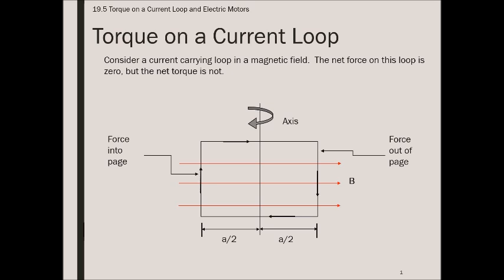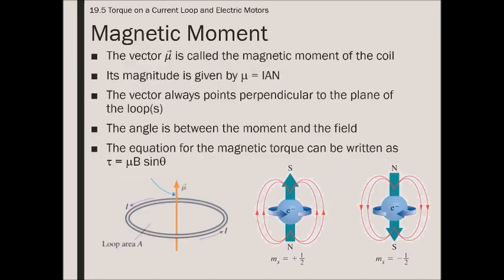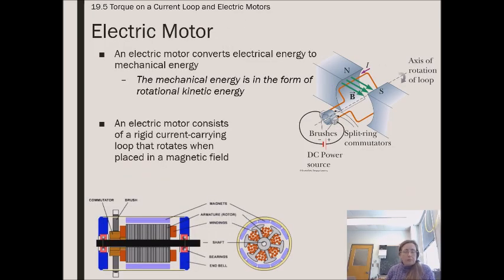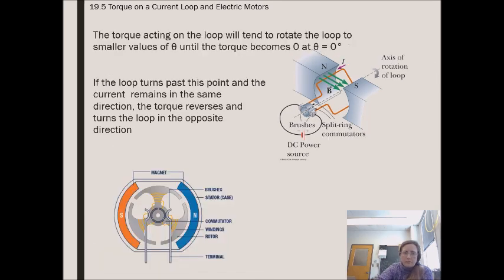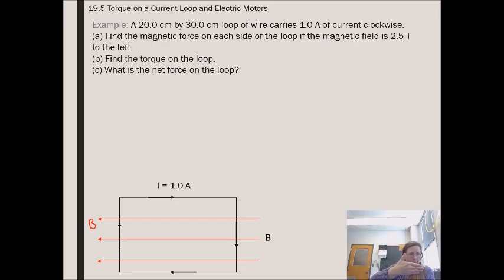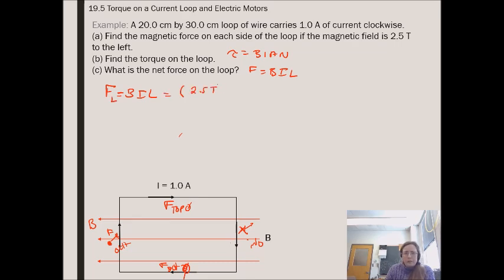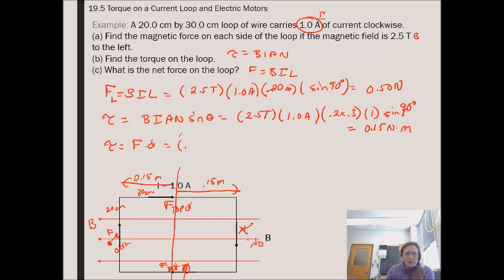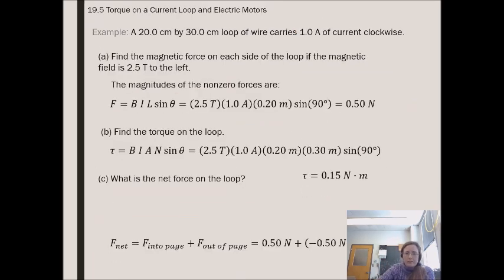Chapter019 Part2B B WireLoop